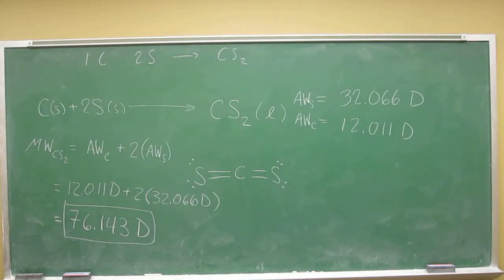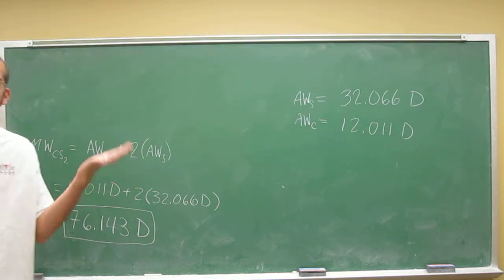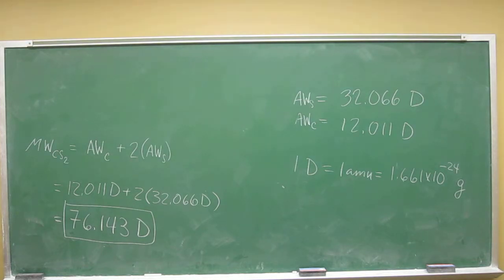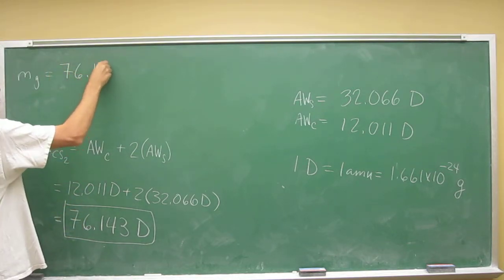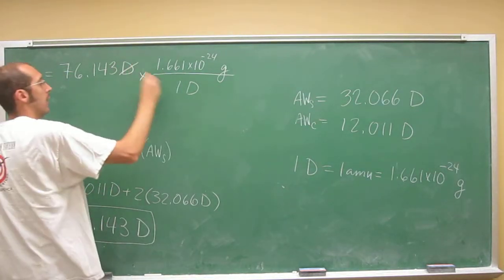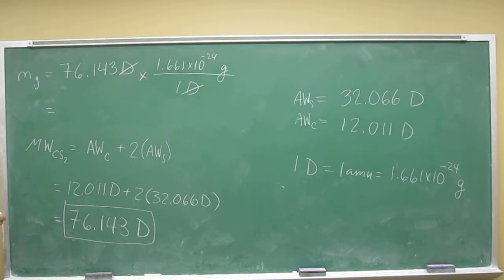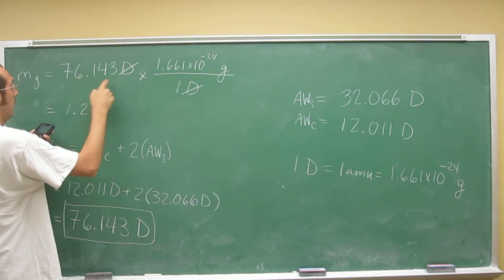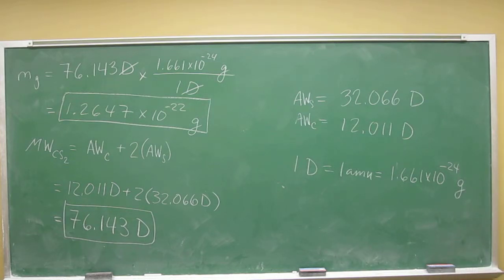Mass of 1 molecule of CS2 011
The clear liquid is carbon disulfide. It is composed of carbon (black solid) and sulfur (yellow solid).  If carbon disulfide contains one carbon atom for every two sulfur atoms, what is the mass (g) of one molecule of carbon disulfide?